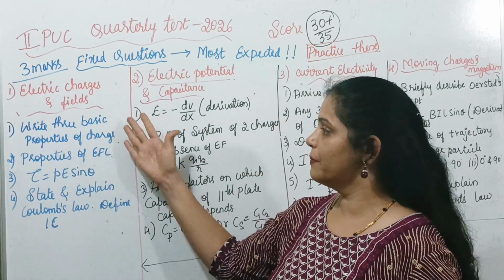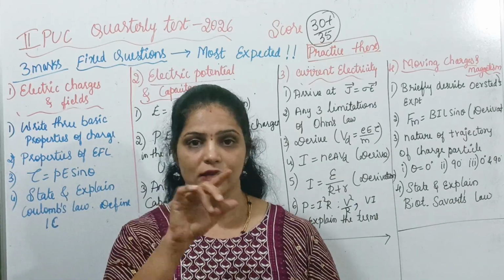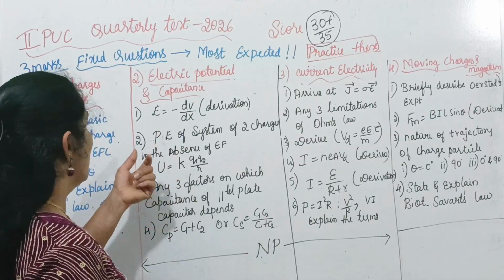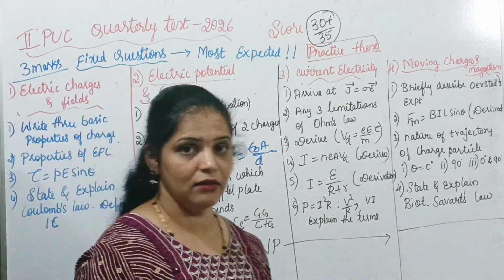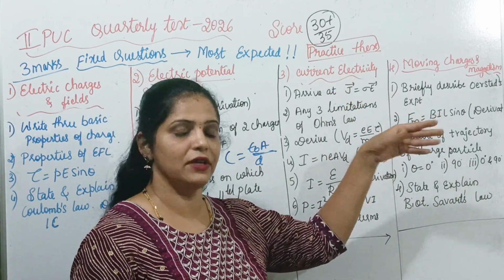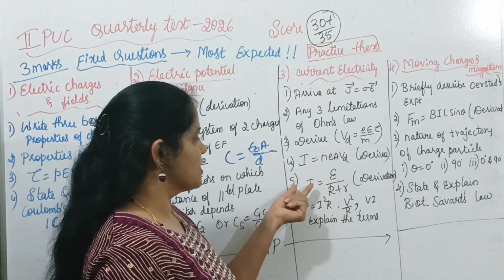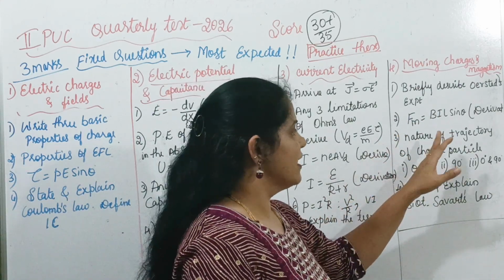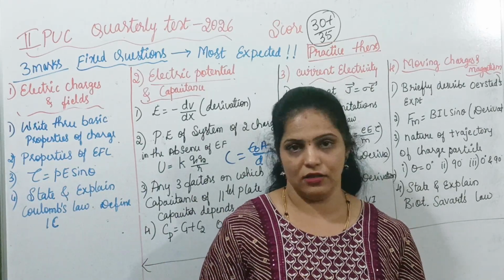2nd PUC Physics | Most Important 3 Marks Questions | Quarterly Test 2026 | Karnataka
📚 2nd PUC Physics | Most Important 3 Marks Questions | Quarterly Test 2026

Are you preparing for the 2nd PUC Physics Quarterly Test 2026? 🎯

This video covers the most important 3-mark questions that can help you with your exam preparation and revision.

✅ Important 3-mark questions
✅ Exam-oriented preparation
✅ Quick revision
✅ Quarterly Test 2026 preparation

Understand the concepts and revise these questions thoroughly before your examination.

 Bhavya Physics2983

2nd PUC Physics,
 2nd PUC Physics 3 marks,
3 marks questions 2nd PUC,
2nd PUC important questions,
2nd PUC quarterly test 2026,
2nd PUC Physics important questions, Karnataka 2nd PUC Physics,
 PUC Physics,
 Physics 3 marks questions,
2nd PUC exam preparation